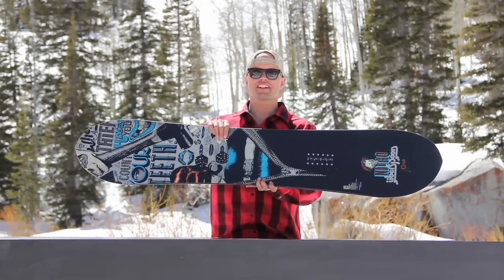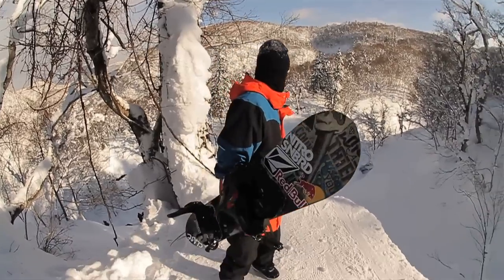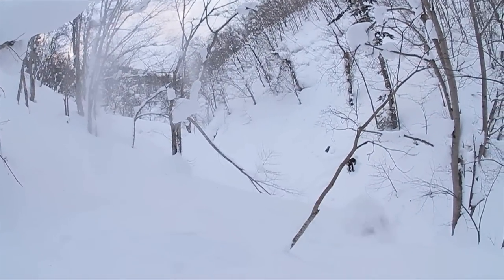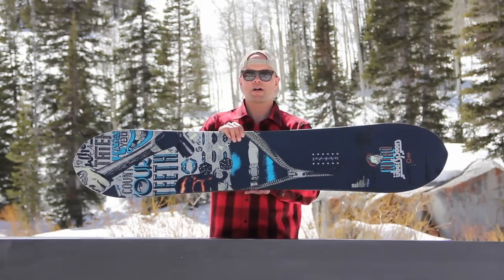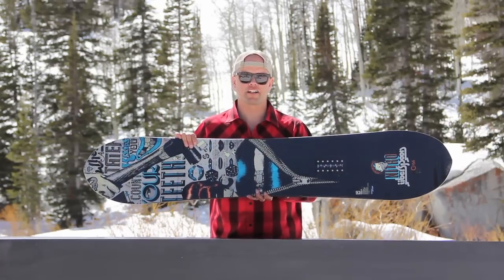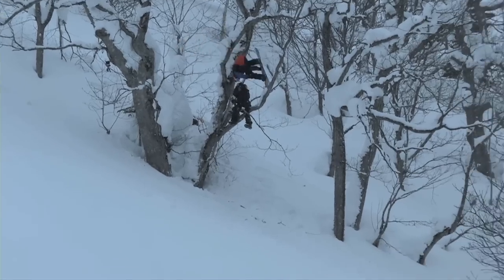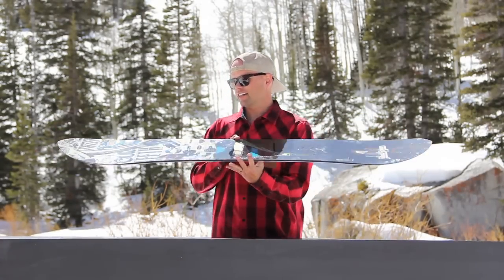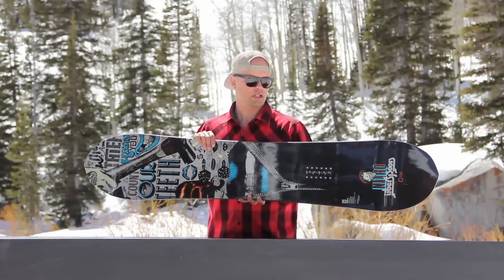2014 Nitro Uberspoon Snowboard Review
2014 Nitro Uberspoon Snowboard Review

Markus Keller always wanted a freestyle all mountain snowboard so he teamed up with Nitro Snowboards and result is the Uberspoon.

Features:
Roofchop Camber, All-Mountain Twin Snowboard Shape, All-Terrain Flex, Progressive Width, Powercore II, Reflex Profile Tri-Lite Laminates, Ballistic Impact Panels, Diamond Band, Dual Degressive Sidecut, Profile Tip, New! Speed Formula HD Base

Available Snowboard Sizes:
153cm, 156cm, 159cm, 162cm